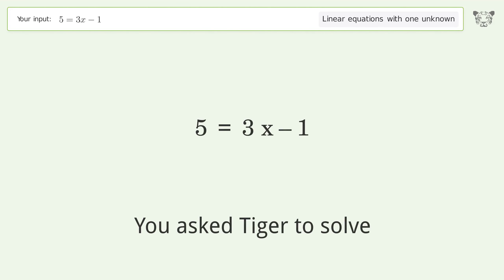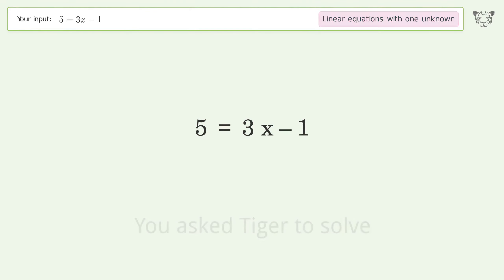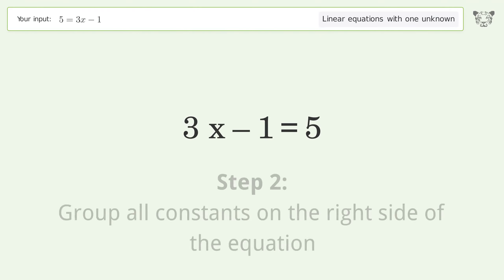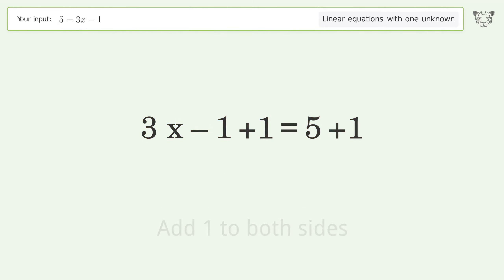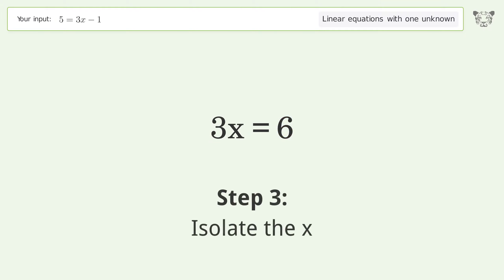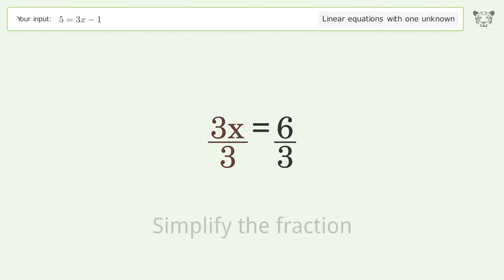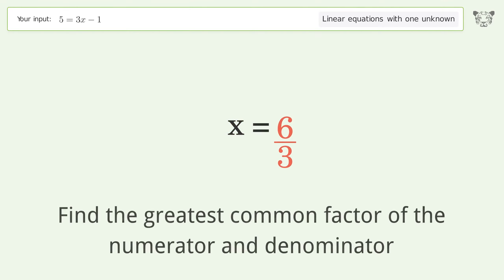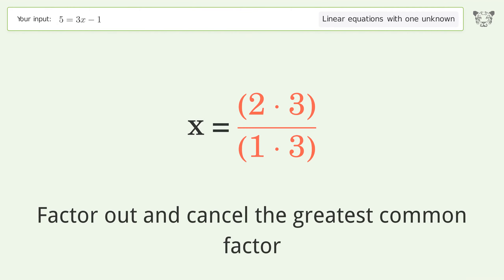Linear equation with one unknown: Solve 5=3x-1 step-by-step solution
for a step-by-step and more tips and tricks for dealing with linear equations with one unknown.